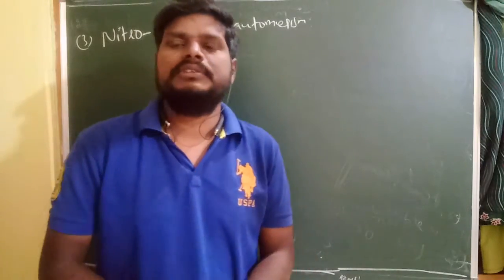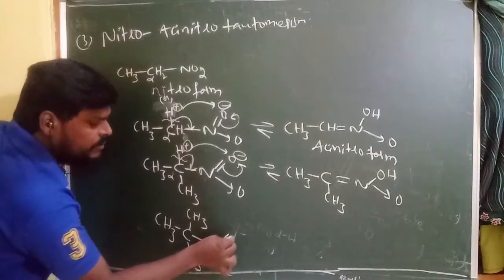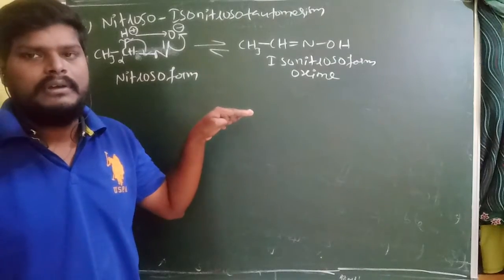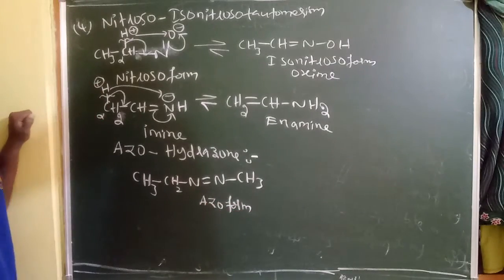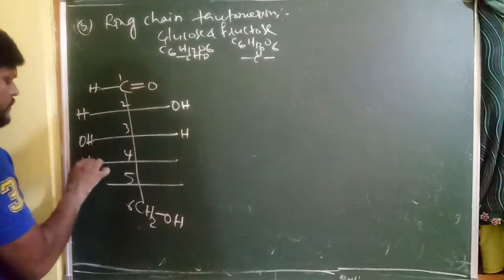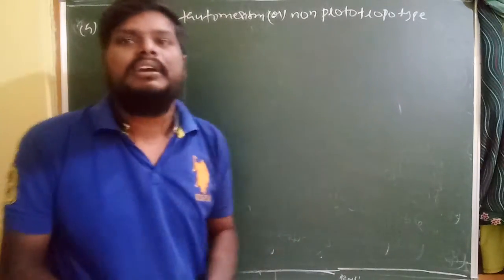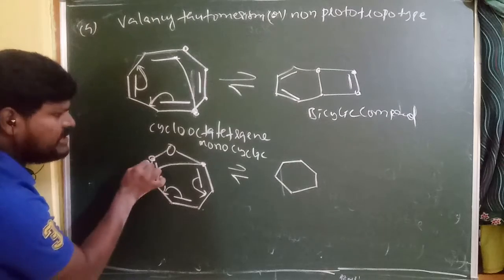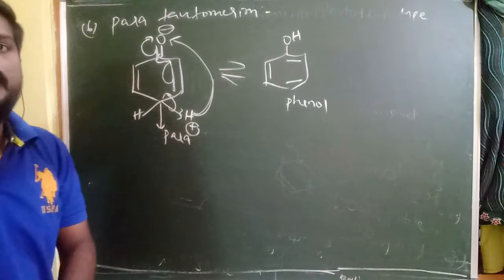Tautomerism part -4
Types of Tautomerism it is important for JEE IIT NEET AND CBSC